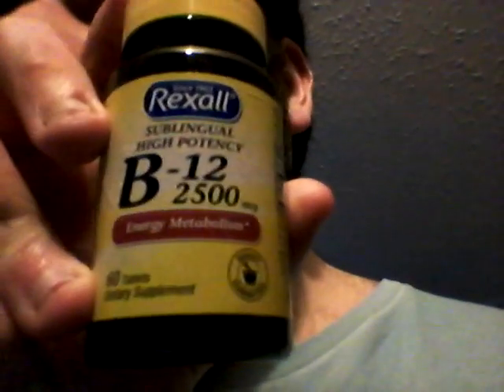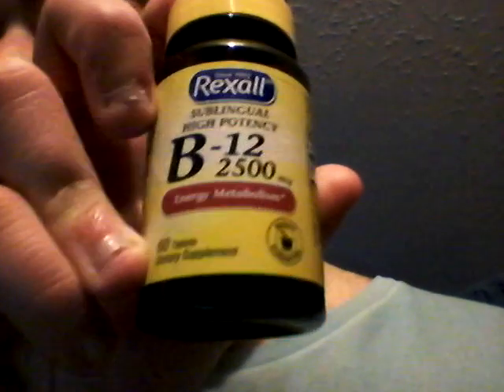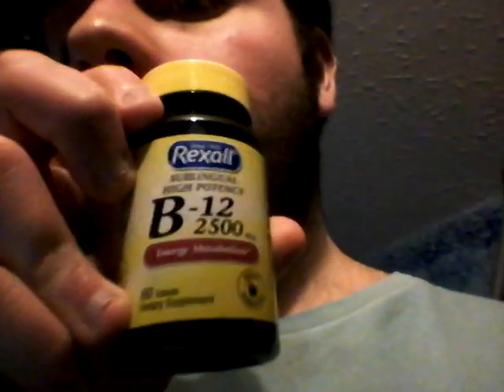Deadcarpet Energy Drink Reviews - Rexall Vitamin B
I review the Rexall Vitamin B12 2,500mcg energy pills. This is my 333rd energy drink review video. This was filmed on December 8, 2014.